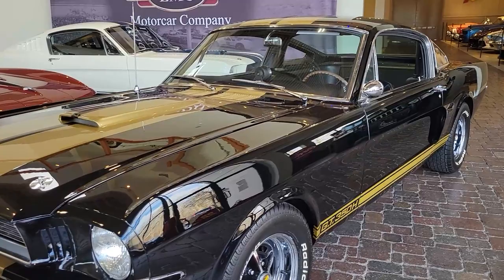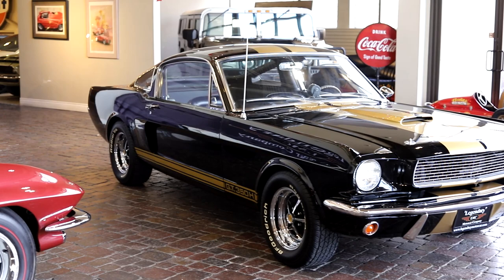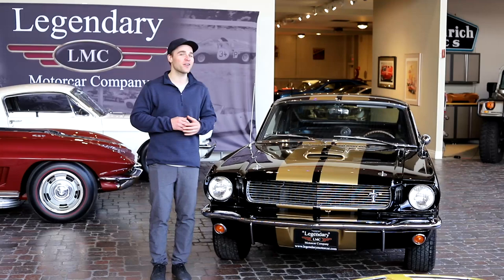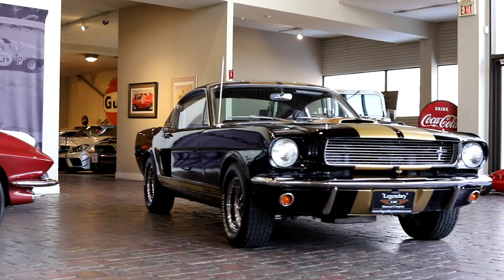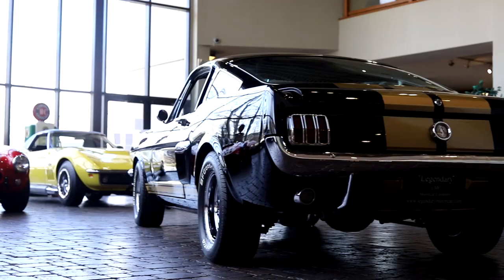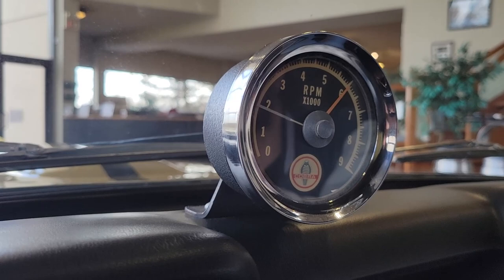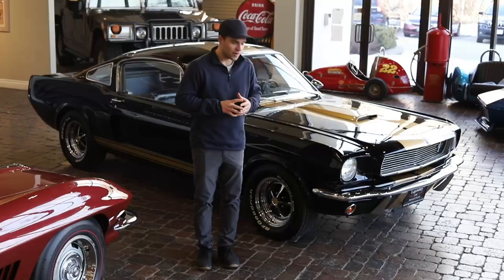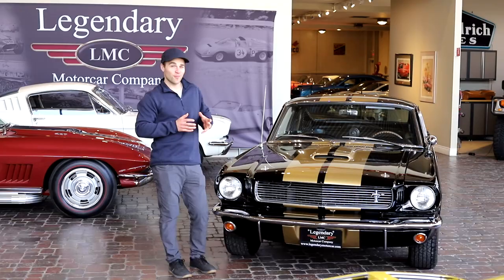Perfectly restored 1966 Shelby GT350H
Walkaround & history for a 1966 Shelby GT350. Did you know you could rent a Shelby GT350 for only 17 dollars in 1966 as part of Hertz Rent A Car's Rent A Racer program?

     Raven Black With Gold Stripes
     Four Speed Manual Transmission
     Serial Number Verification Letter From SAAC
     Delivered New In California And Remained Until Recently
     Complete With Ownership History, Shelby Paperwork, Manuals, Receipts And More
     Listed In Shelby Registry

  The “Rent-a-Racer” program provided by Shelby and Hertz was a promotional idea to get the Shelby Mustang in the hands of car enthusiasts to really show off the cars potential. It worked, almost too well!! The stories are still rampant about cars being rented on Friday, having their engines used in personal race cars, the Shelby’s themselves having full roll cages installed for the weekend for racing, and people replacing the Hi-Po Shelby engine for a generic Ford 289 4 barrel and returning it to Hertz!!!

  This 1966 Shelby GT350H was shipped to S & C Motors Inc. in San Francisco, California in May of 1966 to be prepared prior to delivery to Hertz. This new Shelby was invoiced to Hertz for $3,547 plus $105.55 for chrome Magnum wheels, $45.45 for Radio, $20 pre-delivery charge and $141.75 for freight for a grand total of $3,859.75. By 1967, its time was done in the rental fleet and it was sold to its first private owner who lived in California. It changed hands a few more times after that all while remaining in the state where it was sold new. Under previous ownership, it underwent a rotisserie restoration finished in its original color combination of Black with Gold stripes. The engine was removed and sent out to rebuilt during the restoration and the transmission was upgraded to a 4 speed. The engine compartment is detailed nicely with correct decals and paint finishes. The undercarriage is finished in red oxide primer with color overspray and inspection markings. Documenting this beautiful Hertz Shelby includes SAAC serial number verification, Shelby invoices, restoration receipts, registration documents, owner’s manual, as well as being listed in the Shelby registry.

  This Shelby is a great example of the rare and unique Rent a Racer version of the famous GT350H. From a $17/day rental to a desirable collector car, great history, special features and Shelby pedigree make this a great GT350H for the discerning collector or Shelby Enthusiast.